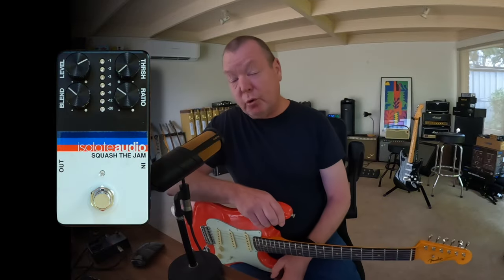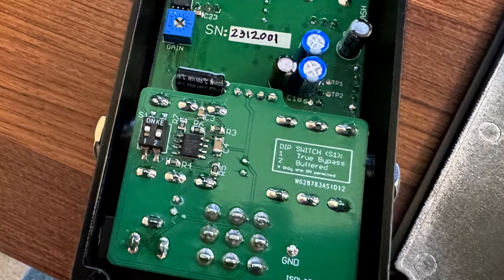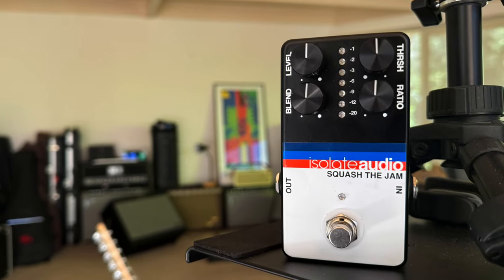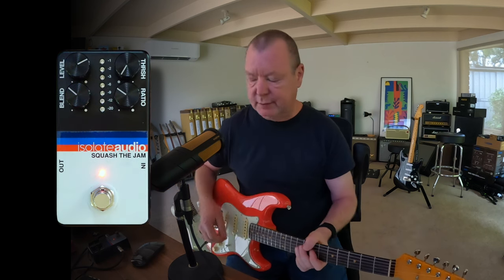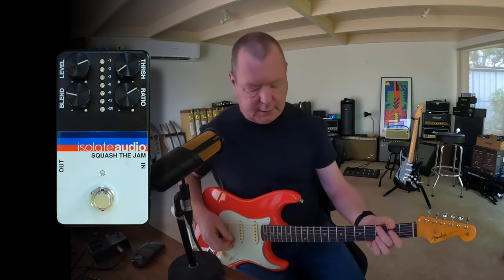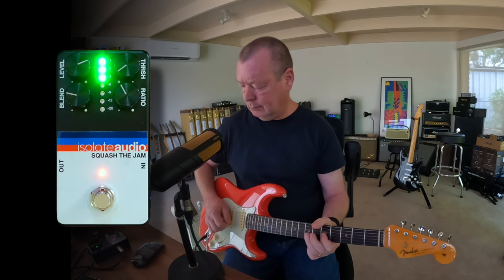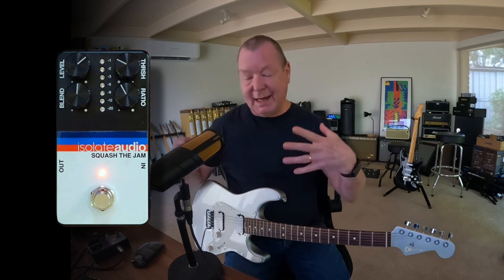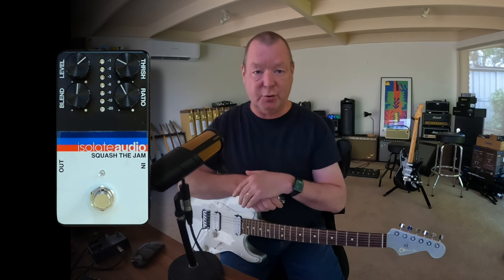Isolate Audio: SQUASH THE JAM Compressor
Squash The Jam is a fine sounding compressor that can handle and adapt to pretty much any input signal and stay true to that signal while applying as much or as little compression as you need. The guys at Isolate Audio say it much better than I can: "Squash The Jam is our modern, small form factor approach to feedforward signal compression. Our compressor incorporates high performance Blackmer® Voltage Controlled Amplifier (VCA) with a full frequency, true RMS level detector, resulting in super transparent and extremely accurate compression across a broad range of material.

With precise LED metering, around 20dB of makeup gain and auto-timing that works in conjunction with your input style, Squash The Jam is designed to provide you with fast results, anywhere in your signal chain, for the least amount of fuss."

Today's tools:

Guitar: 2023 Fender American Vintage II '61 Stratocaster. Stock. 2023 Charvel PA28 Prashant Aswani Signature. Stock
Amp: Axe-FX III Turbo running Cygnus X-2 24.03. Fender Super 6G4 combo model and PRS Archon Clean Channel model
Cables: BOSS
Strings: Ernie Ball 10-46
Camera: GoPro HERO10 + Sony ZV-1M2 x 2
Soundcard: PreSonus Quantum 26x32